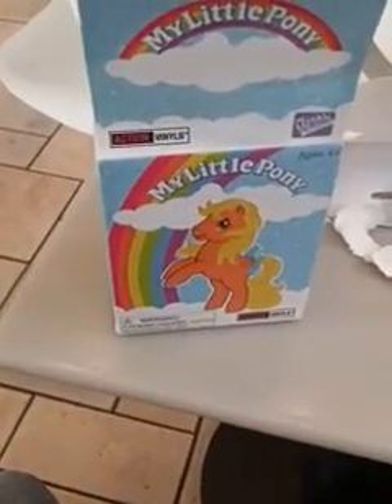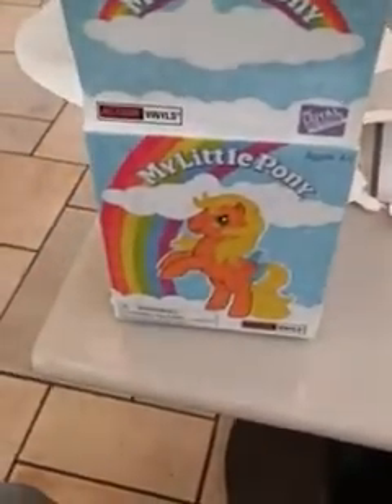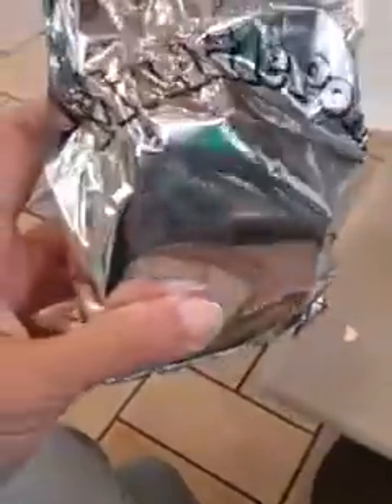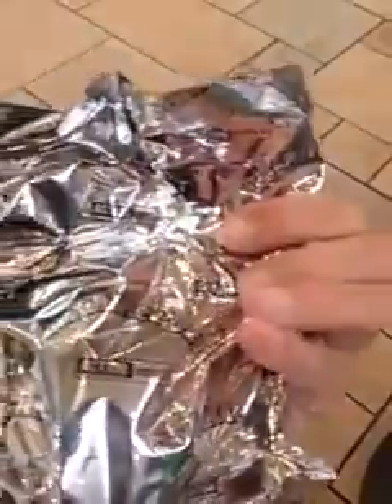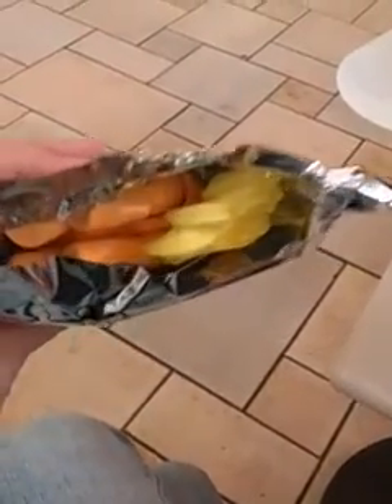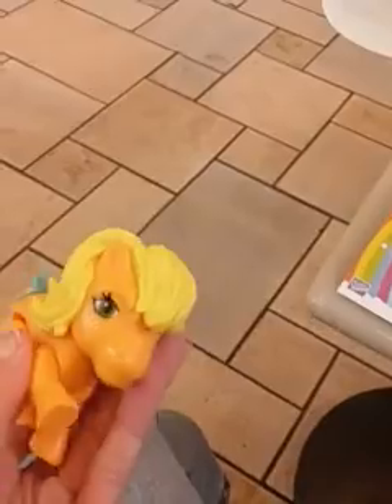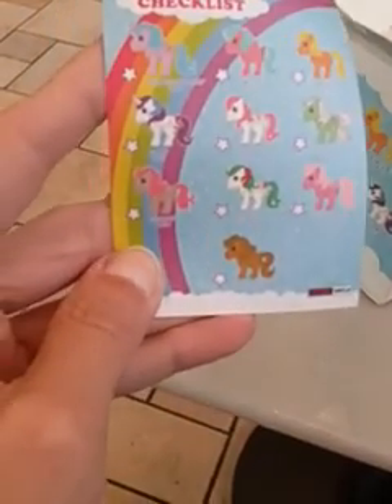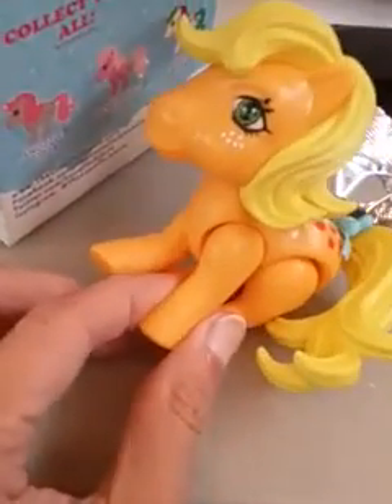My Little Pony blind box opening! Who did I get??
My first Loyal Subjects pony!! They're so cute and I need a bunch more lol